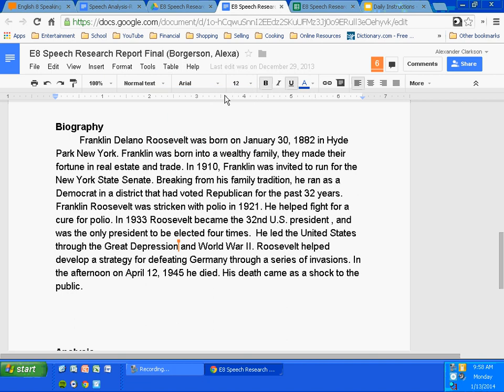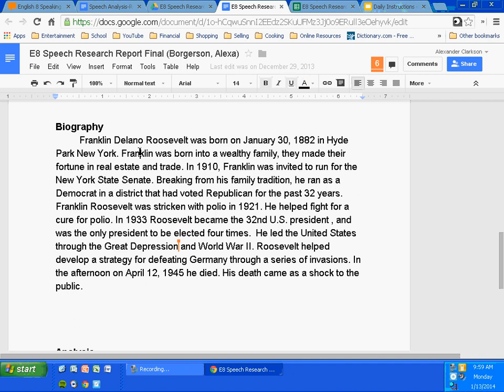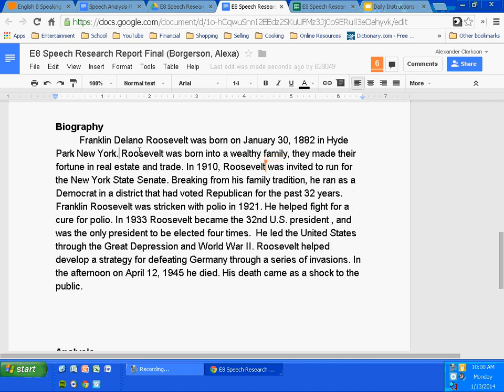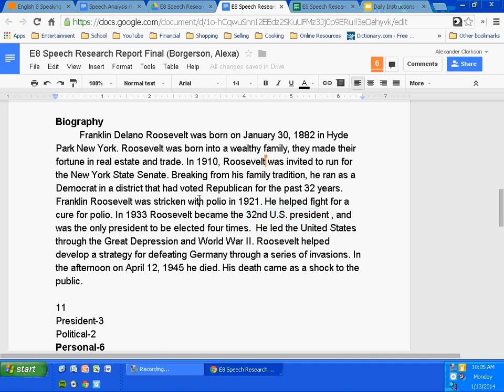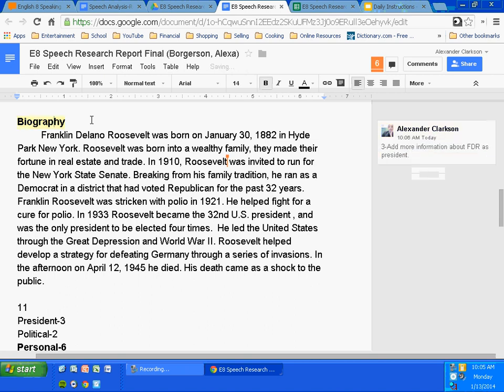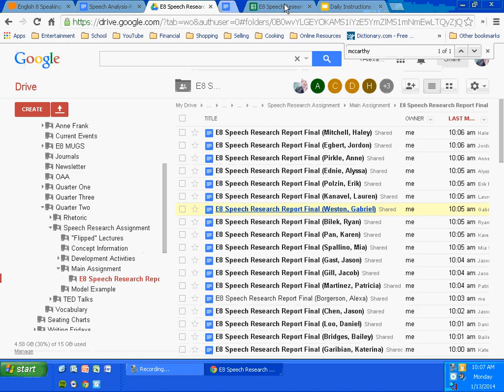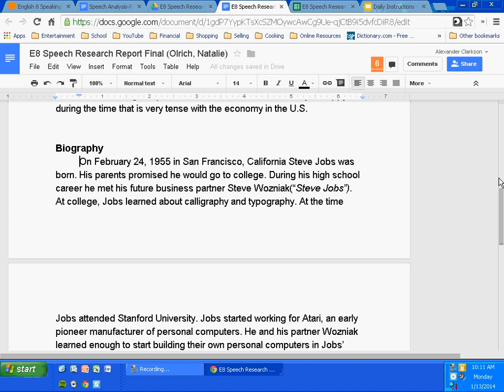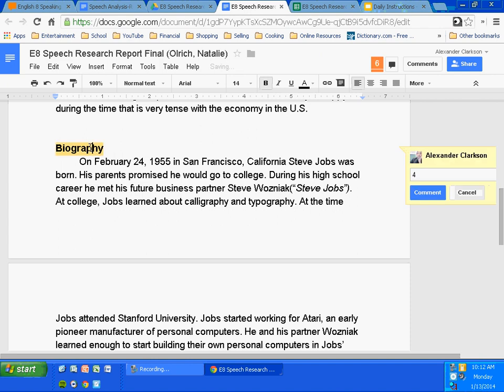"Speaking for What's Right" Biography Revision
This video captures a revision session for the biography section of the "Speaking for What's Right" project in English 8.  The session comes from third period.